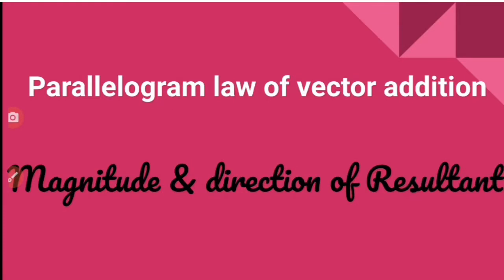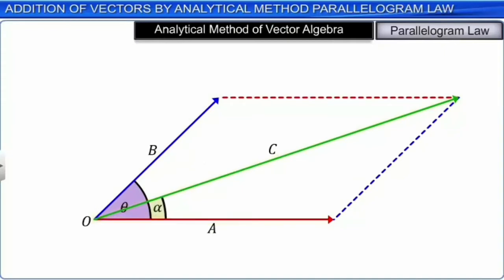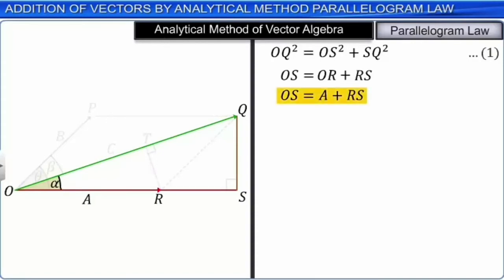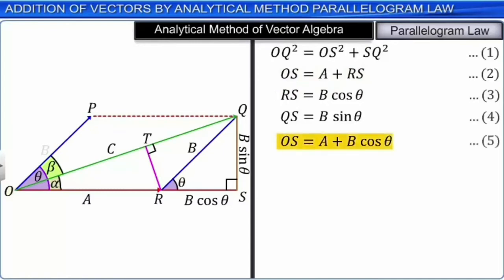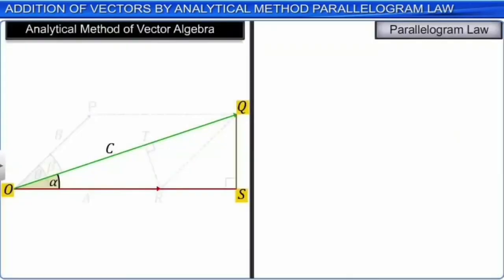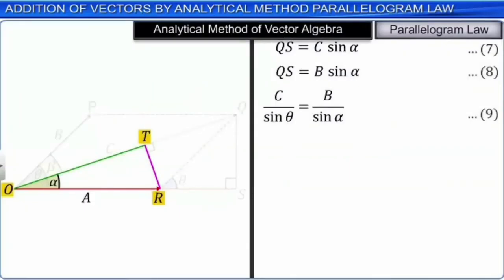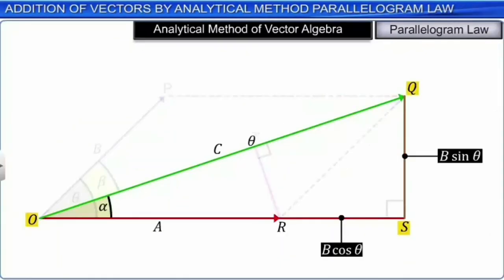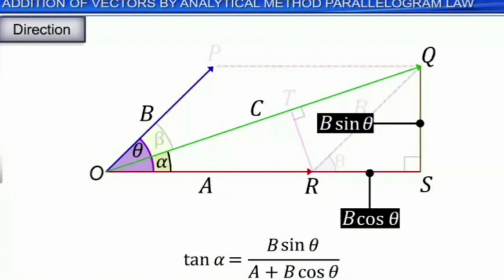Expressions for magnitude & direction of Resultant.Part3 class XI Physics ch-4 Motion in a plane